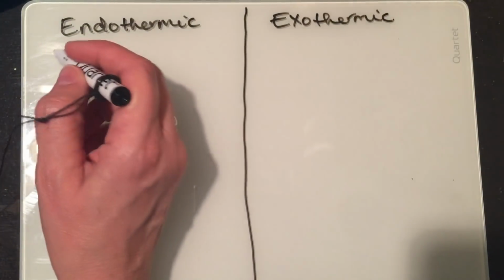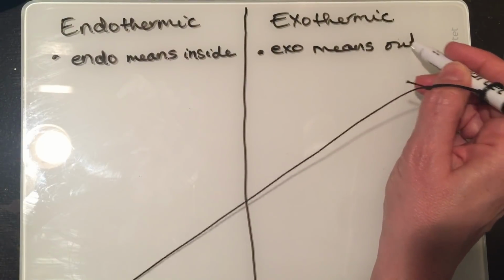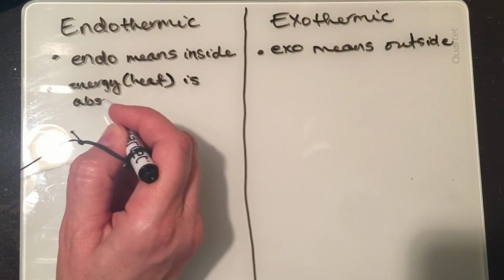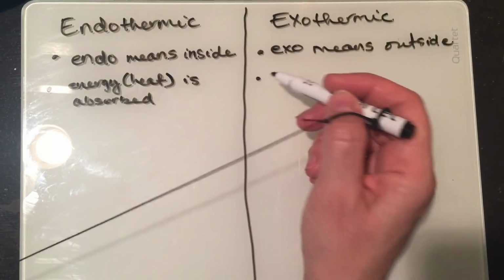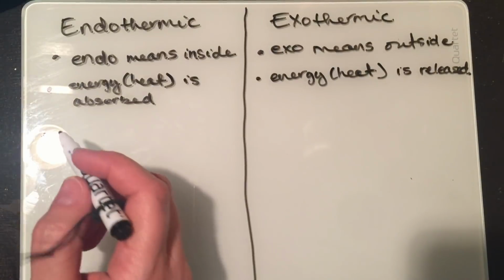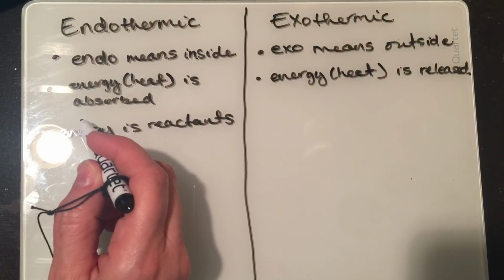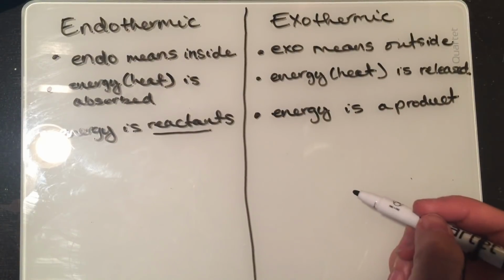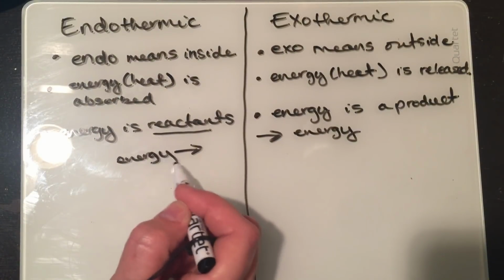Endo Exo 3